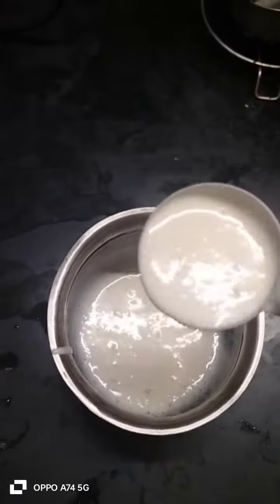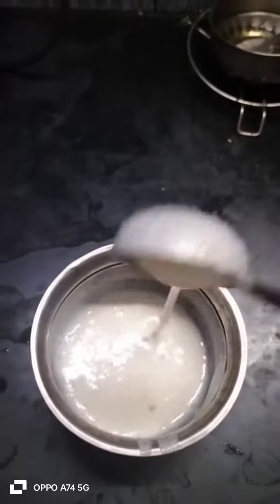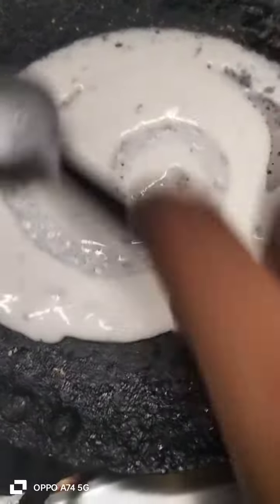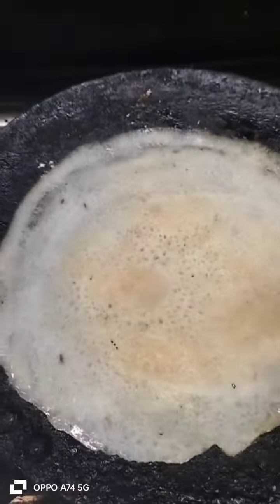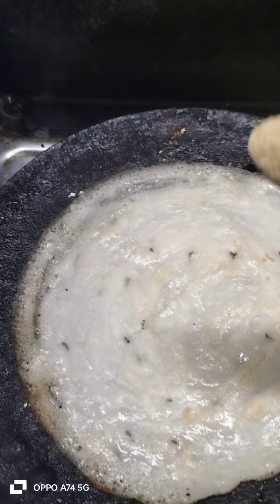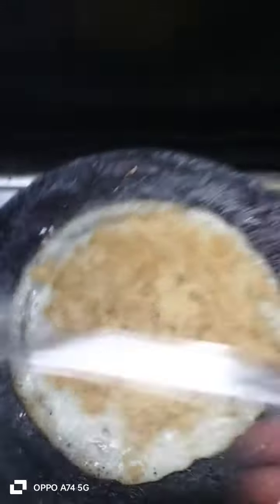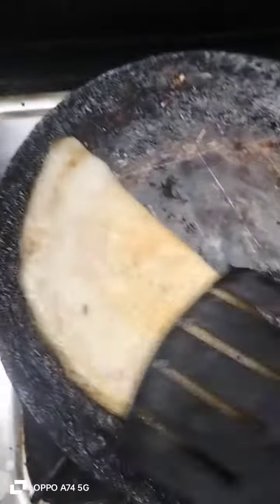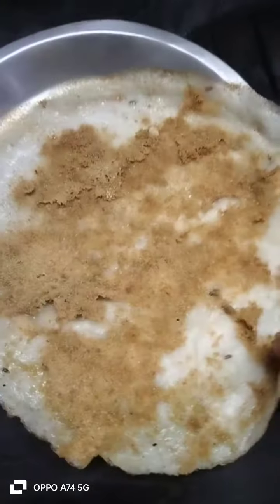Horlicks Dosa 😋 caramel taste